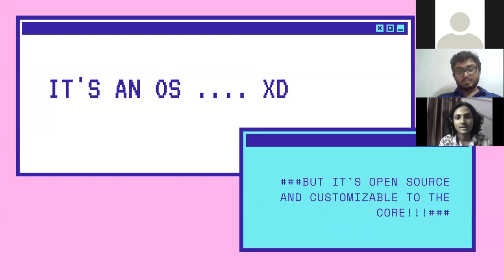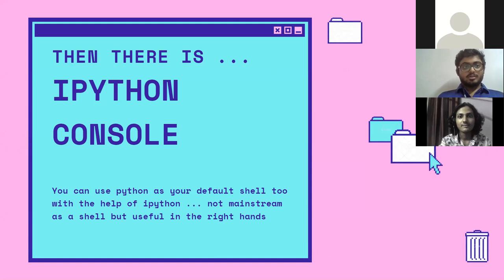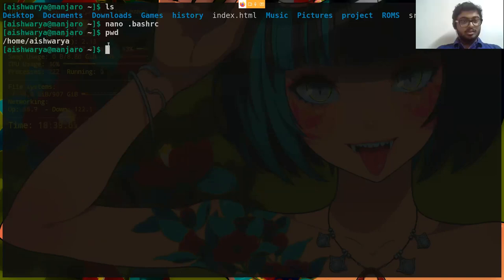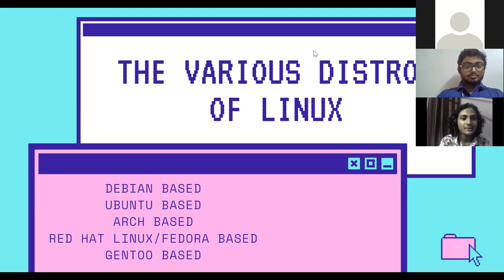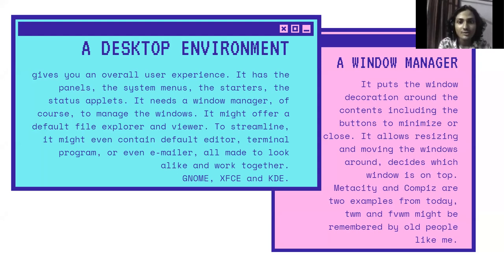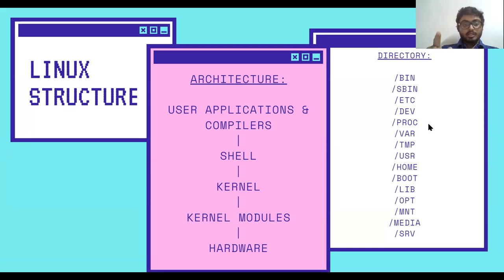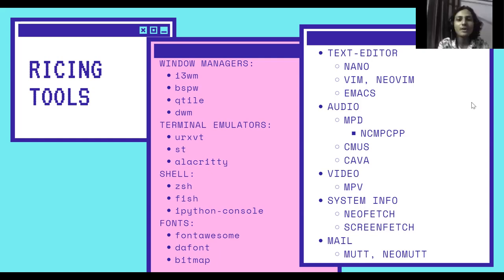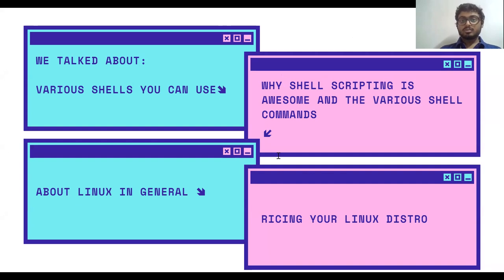Linux and Kernel Development Masterclass | Day-1 | [2020]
In this episode of Linux and Kernel Development Masterclass, we focus on the basics of Linux, the commands, introduction to shells and ricing, and much more!
Speaker Details:-
1. Aishwarya Barik, 2nd-year student, and a Linux enthusiast.
2. Ryan Das, 3rd-year student, and a Linux enthusiast.

Join in with us again on - 03/07/2021 i.e. next Saturday.